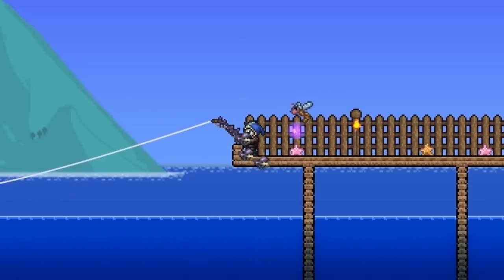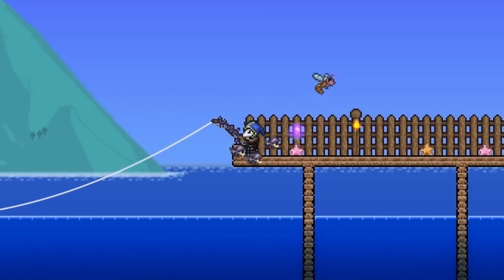Top 5 Building Ideas in Terraria for when you're out of ideas! [PC, XBOX, PS4, MOBILE, 3DS]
Terraria just isn't right without some buildings!

Hope you just liked todays video, each of the buildings were built over 3 hours so please know that's why they're not as great as usual! today's editing vibe reminded me of Screenrant- so shoutout to them!